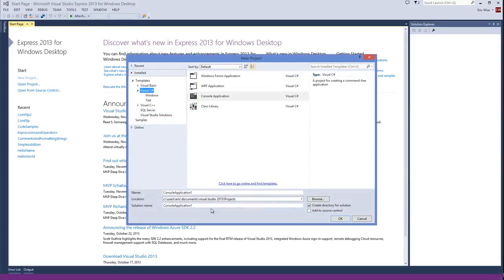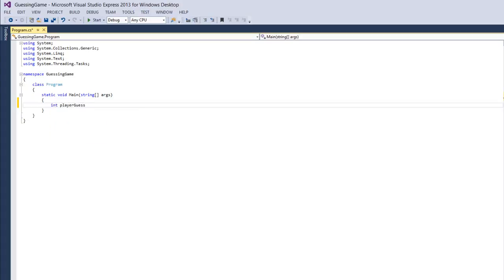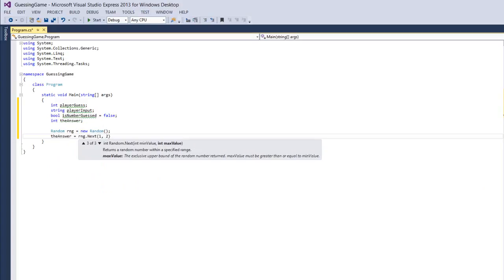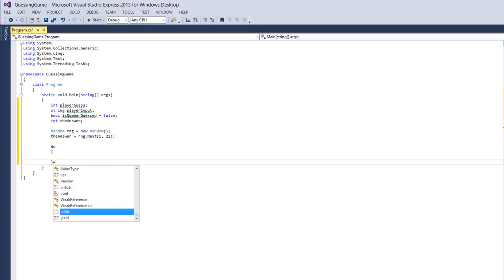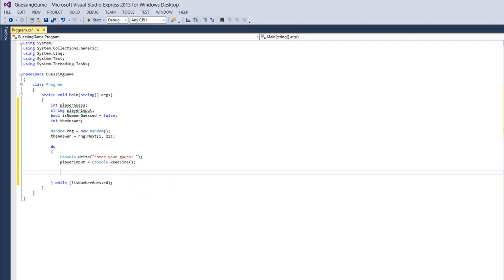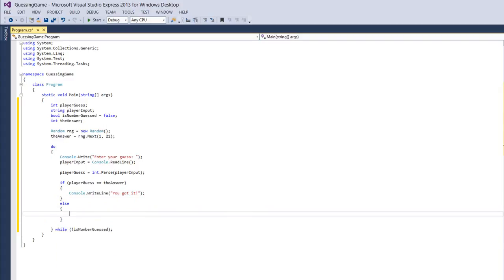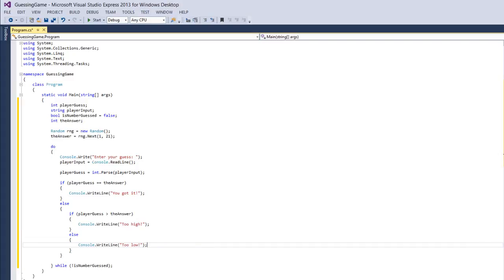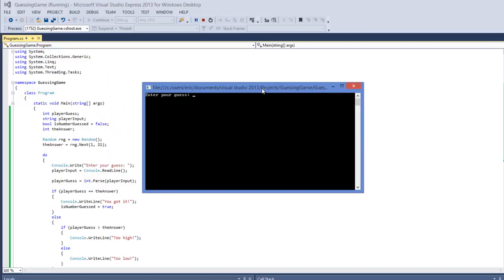020 Live Code Guessing Game